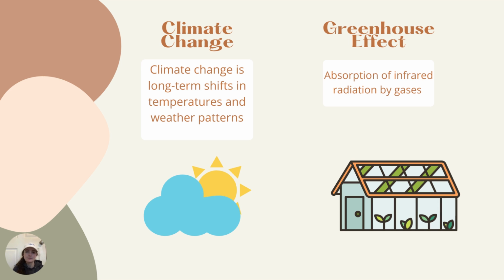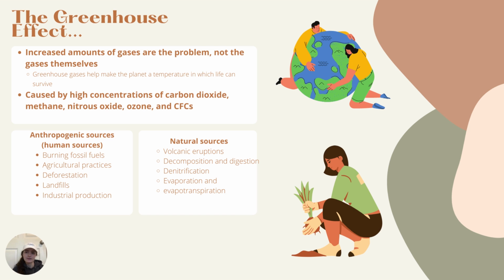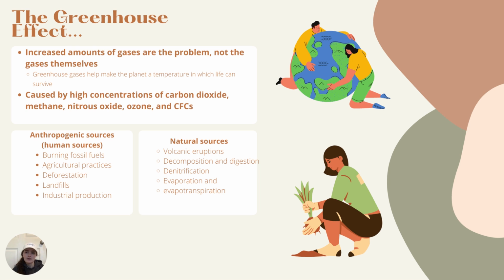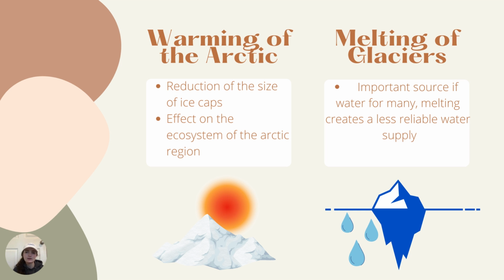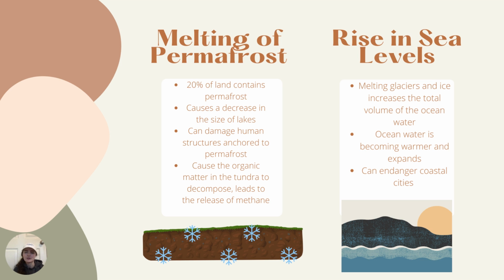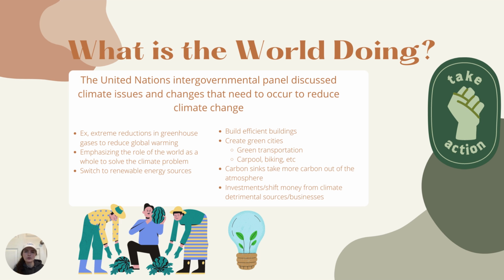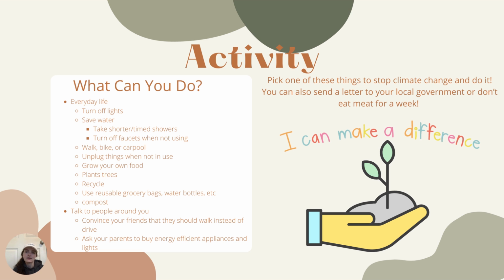What is Climate Change?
Mackenzie, a teacher with the Cloud Project, will lead you through a brief overview of what climate change is.